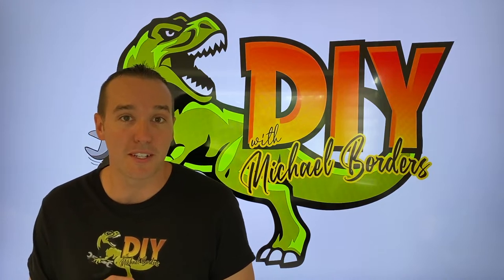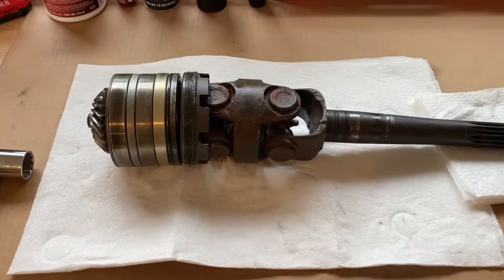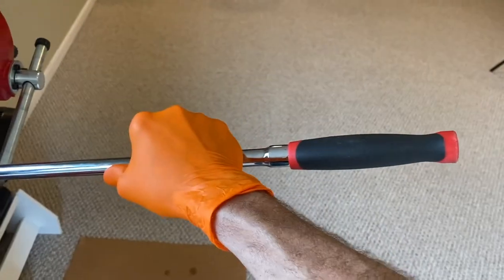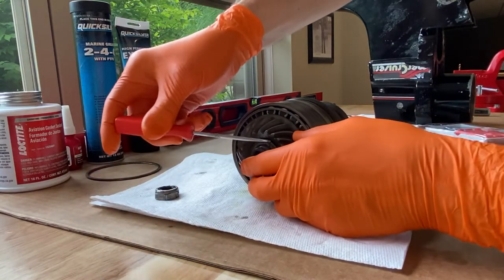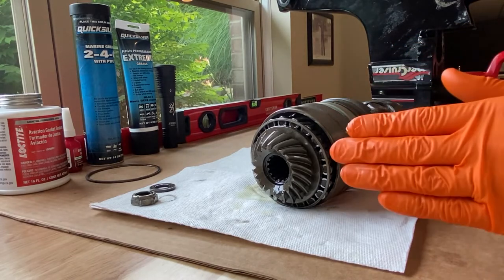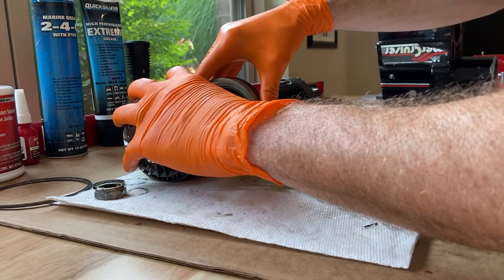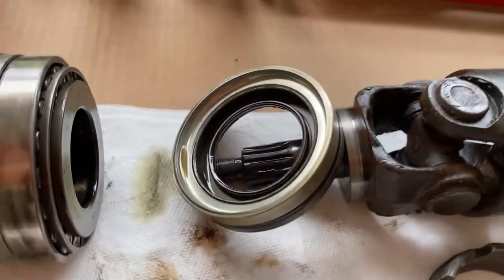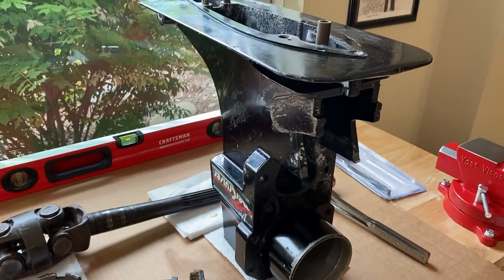DIY - disassemble Mercury mercruiser U-joint shaft bearing assembly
1.  Build assemble outdrive upper unit stand

2.  Best outdrive lower unit stand - assemble review

3.  How to assemble 6ft Craftsman workbench

4.  Adding drawers to workbench

5.  How to install Swivel Vise onto workbench